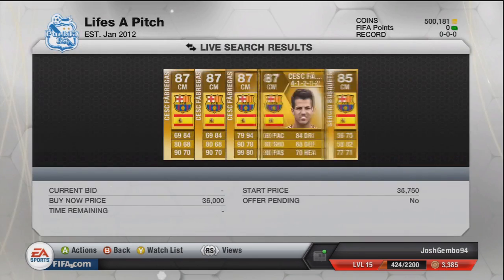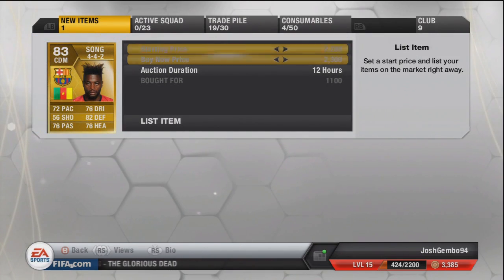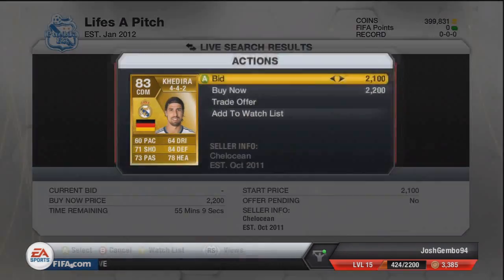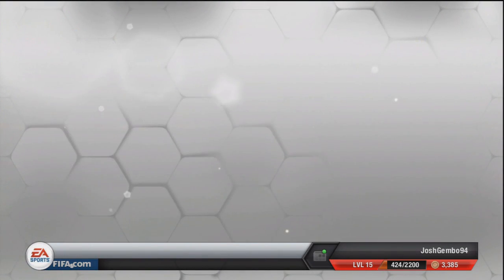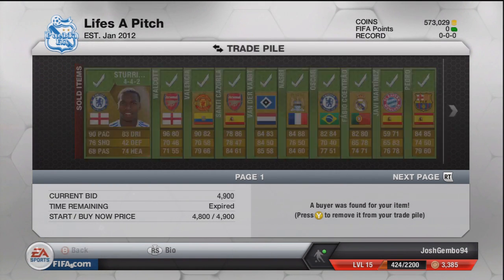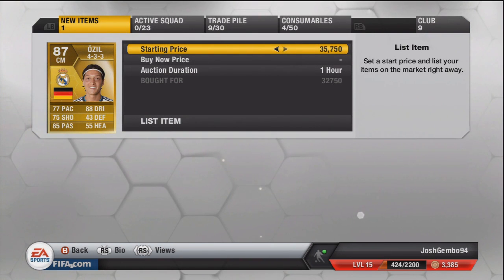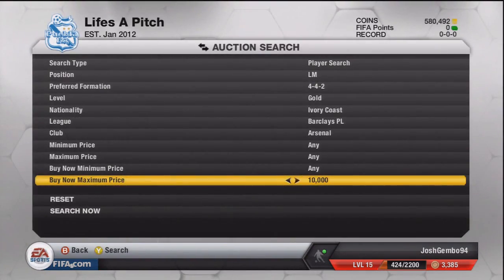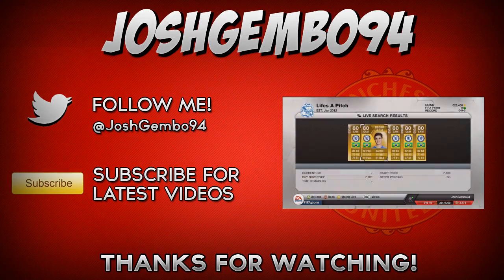Fifa 13 Ultimate Team Trading Series - 500k To 1m Ep.8 So Many Ozil's!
120 Likes for Ep.9 by 7pm, Tonight?!

Song: Foxes - Youth (Adventure Club Remix)